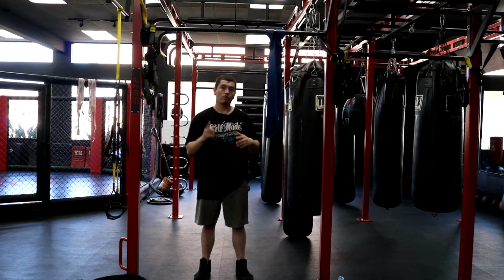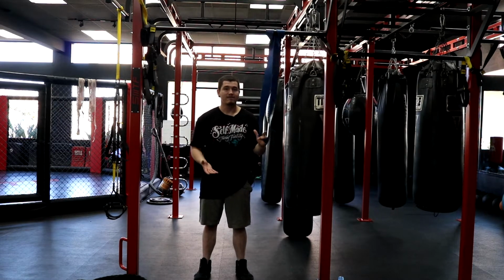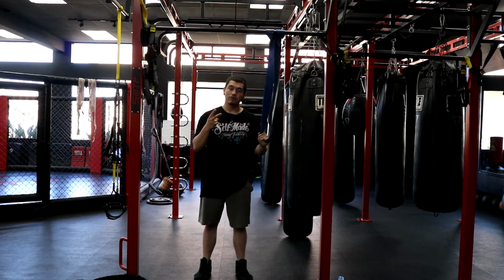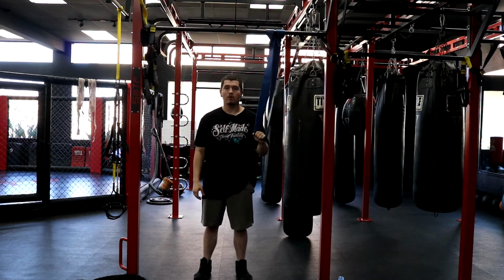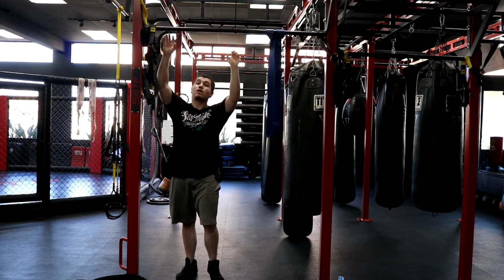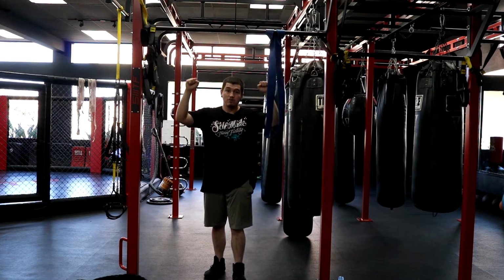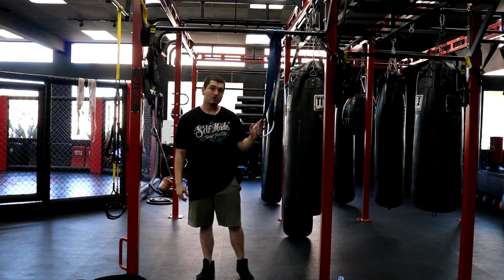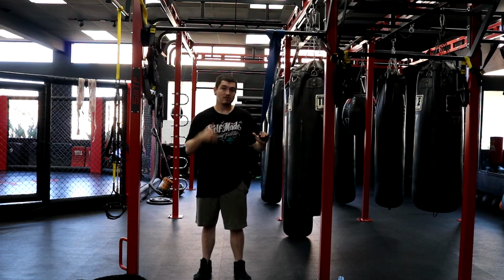Pull Up Progression Made Easy!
For those of you who can' do a pull up or can only do a few of them, I have a very simple guide on how to increase your pull ups. If you follow these steps you will be doing pull ups before you know it!